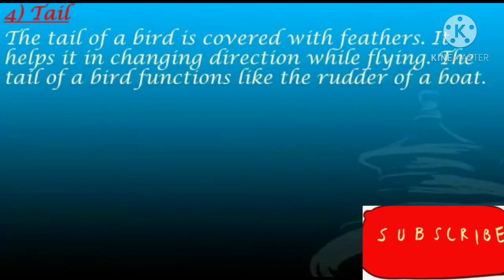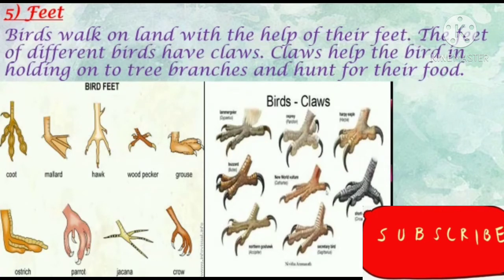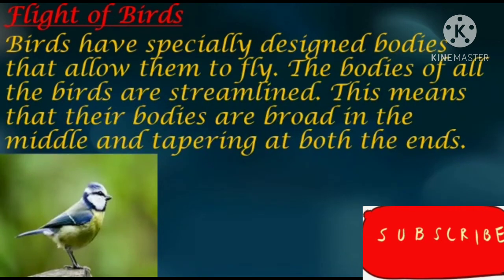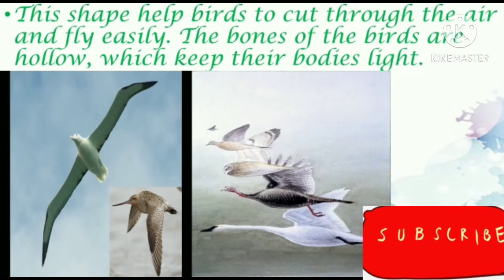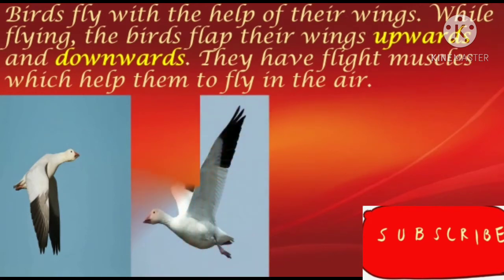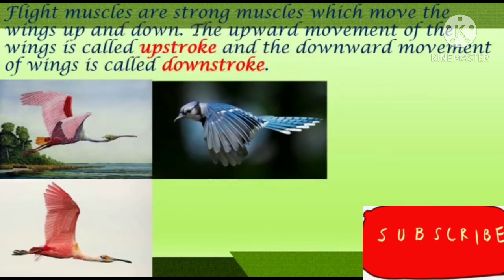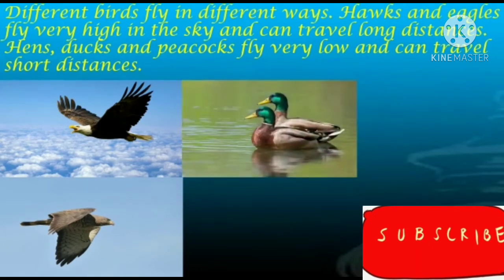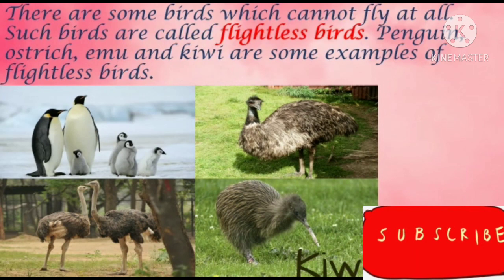ICSE Class 3 General Science Lesson No.3 Birds.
Hello students in this video you will learn class 3 general science lesson no 3 birds.